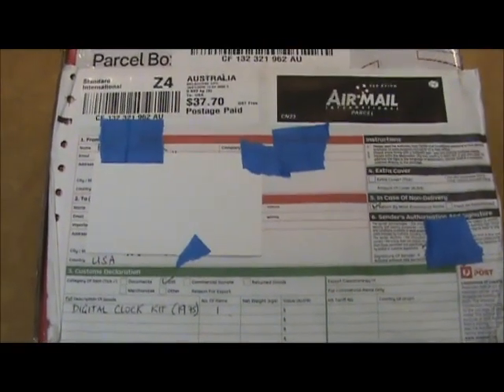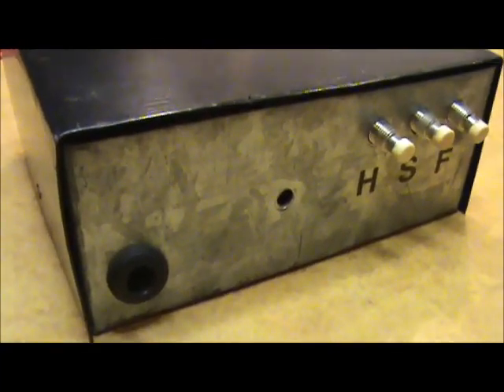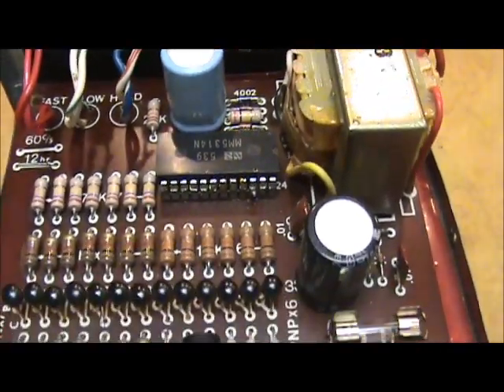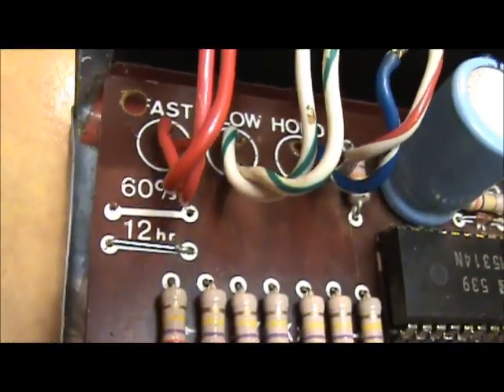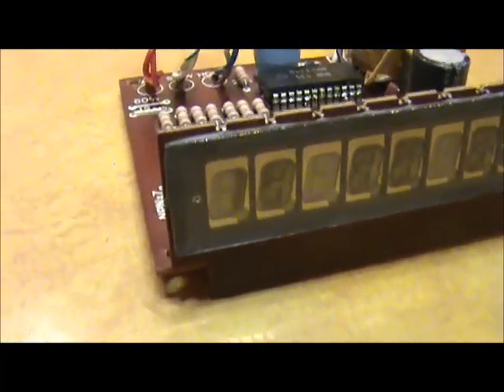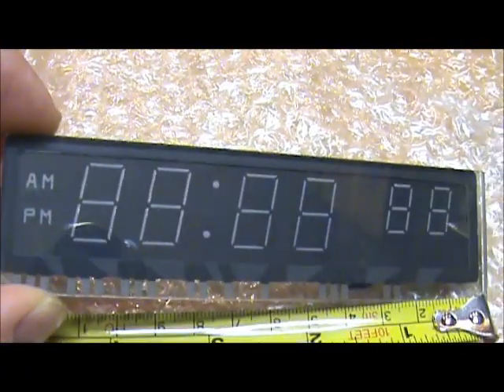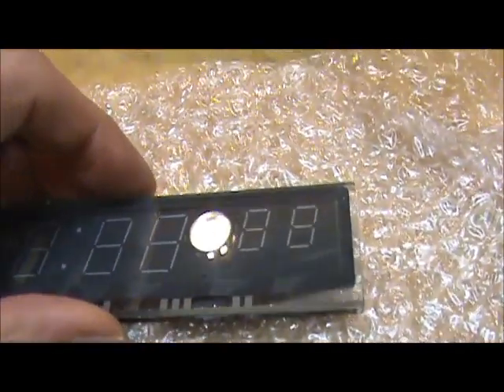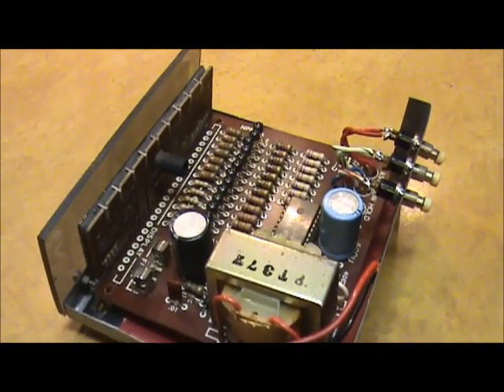Vintage Dick Smith Electronics Digital Clock Kit 1975 MM5314N Panaplex Stephanix J4929A Burroughs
An introduction to the mid 70's Dick Smith Electronics DIY digital clock kit.  I am on a search for the correct Panaplex display.  At some point I may cave and install an alternative display to get this gem back up and running again!  See its original story before it became one in my collection here: